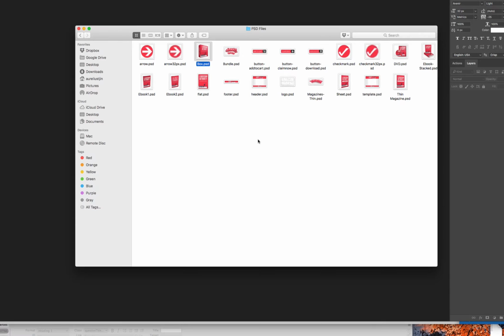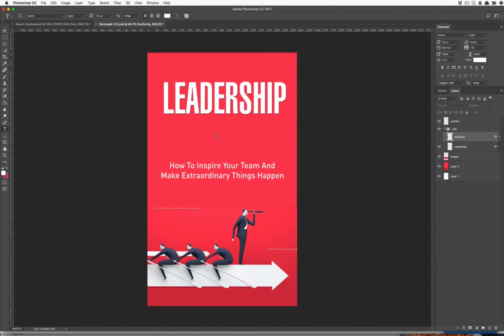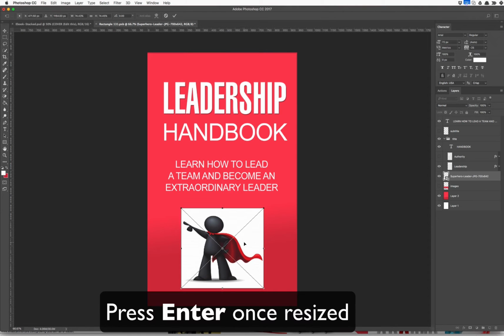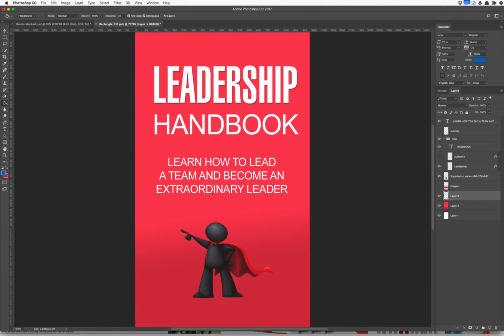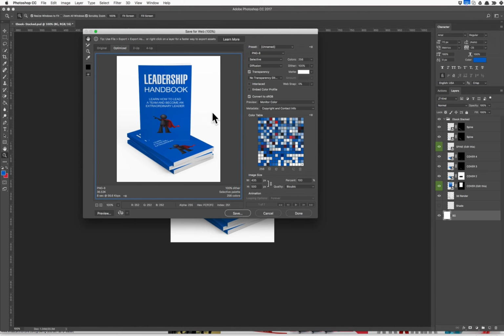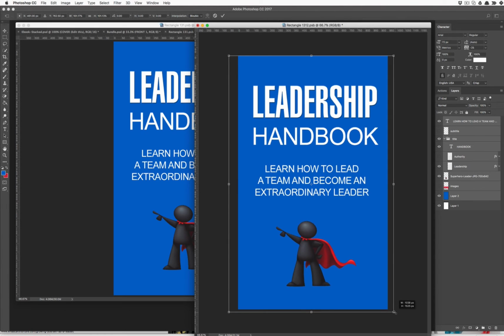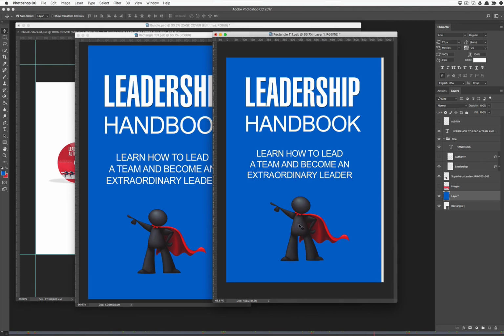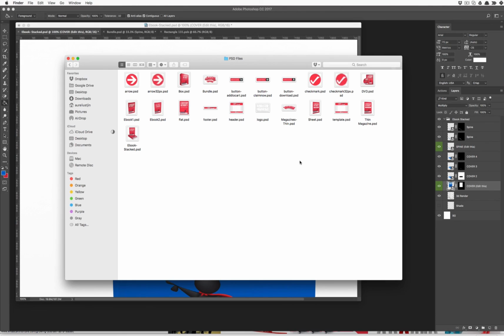How To Edit The Ecovers - Smart eCovers Version